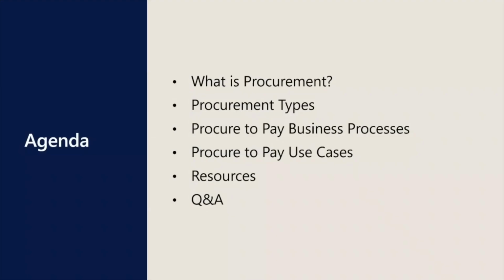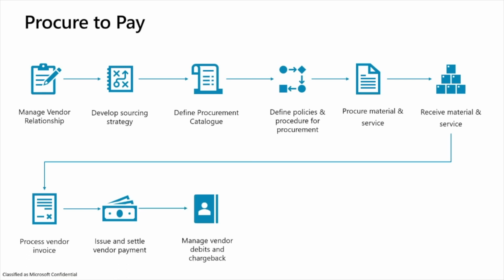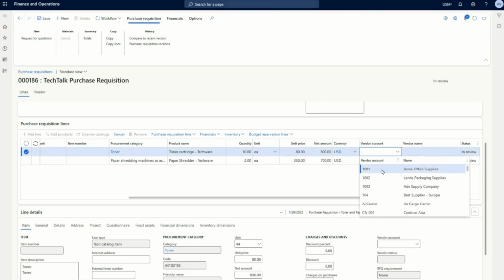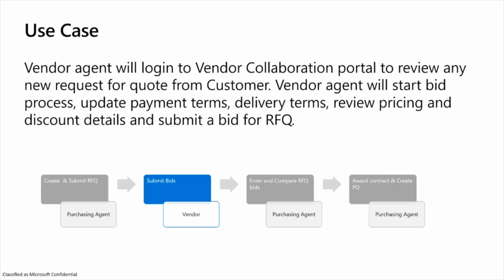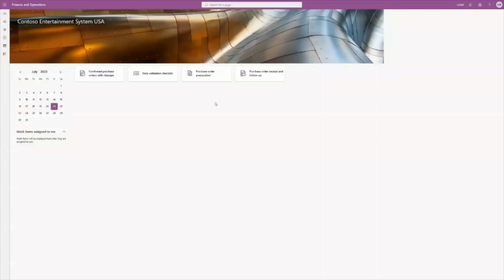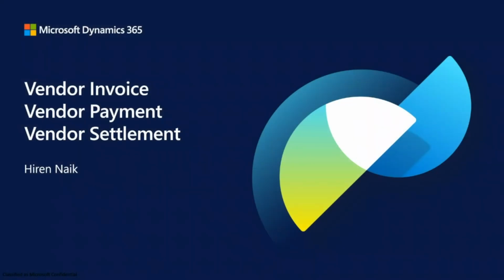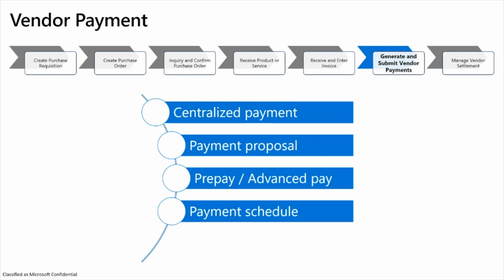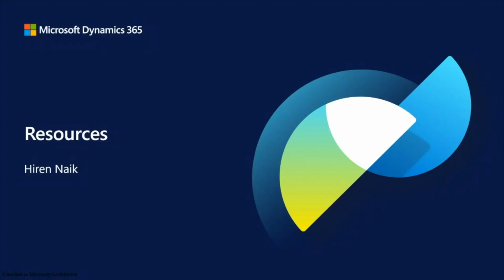Procure to Pay Overview in Dynamics 365 Supply Chain Management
Procure to Pay overview TechTalk will cover high level concepts and business processes of procurement and sourcing, vendor invoicing and vendor payment in Dynamics 365 Supply Chain Management.

Presenters: Hiren Naik, Adi Vijayashankar, Mathieu Binaisse